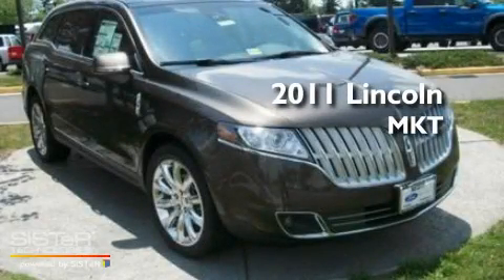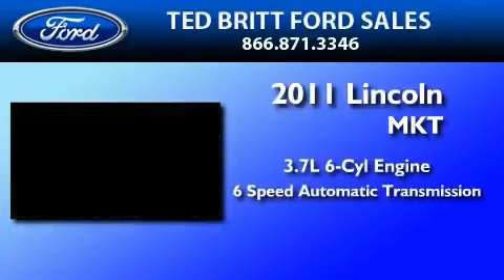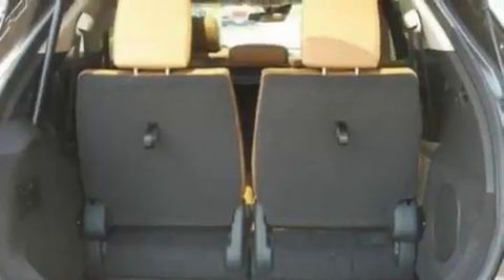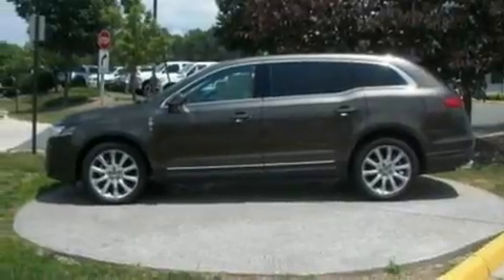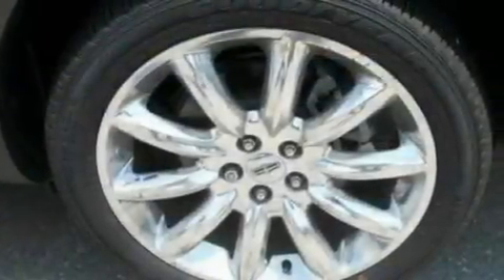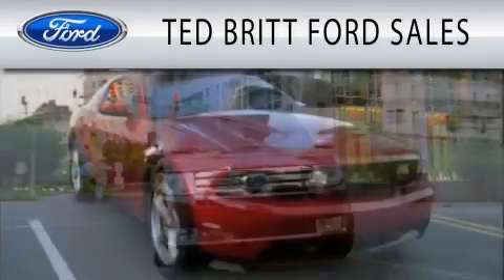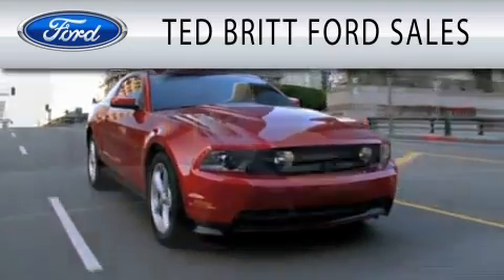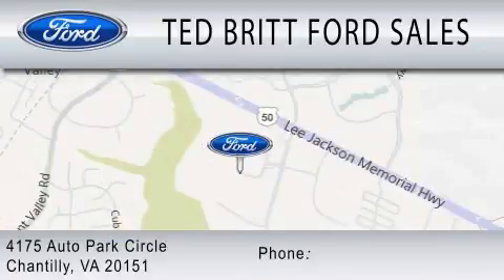2011 LINCOLN MKT Chantilly VA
Year : 2011
 Make : LINCOLN
 Model : MKT
 Engine : 3.7L V6
 Trans . : AUTO 6SPD
 Exterior : EARTH

 Interior : CHARCOAL BLACK
 Stock : L12125